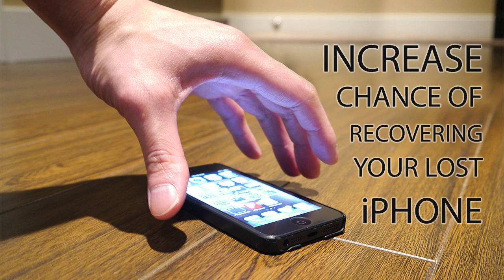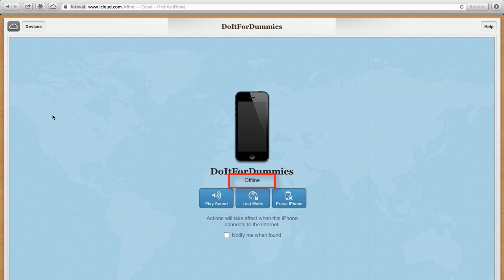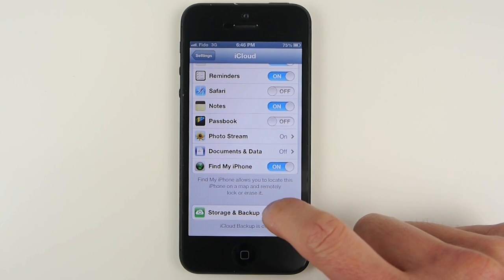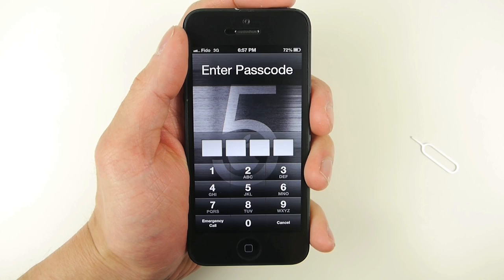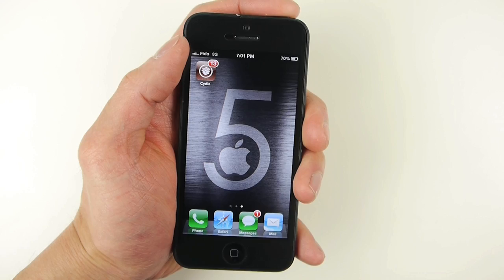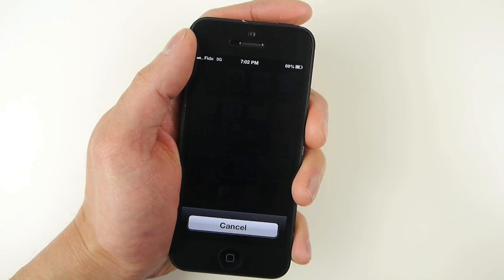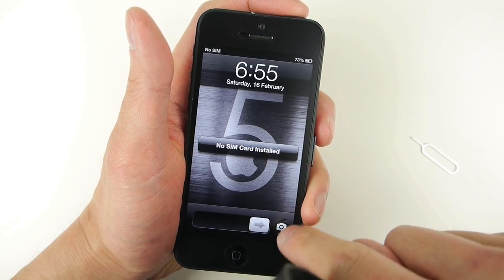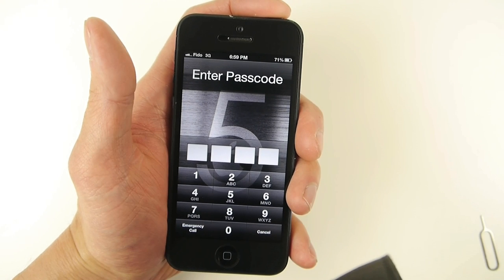How to Increase Chance of Recovering Your LOST iPHONE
This tutorial teaches you how to adjust your iPhone settings in order to increase your chances of recovering your iPhone if you lose it in the future.  What would a iPhone thief do when they find your lost iPhone?  They would either disable the tracking feature or turn off your iPhone.  This tutorial teaches you how to prevent this from happening.